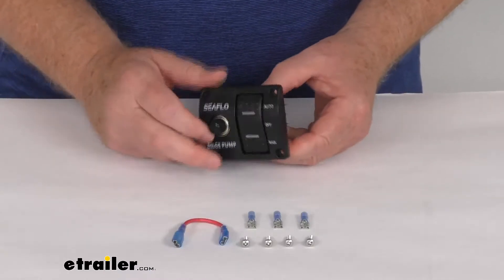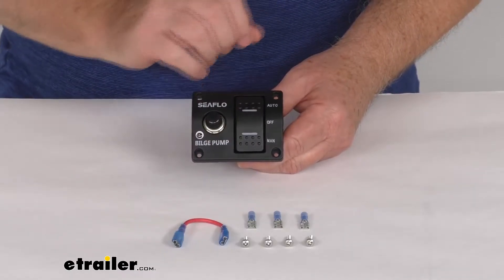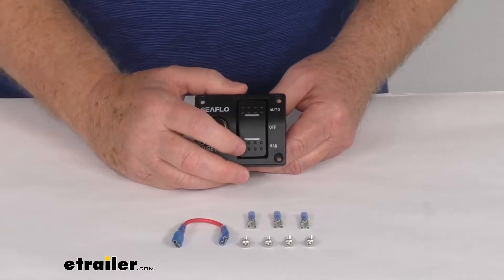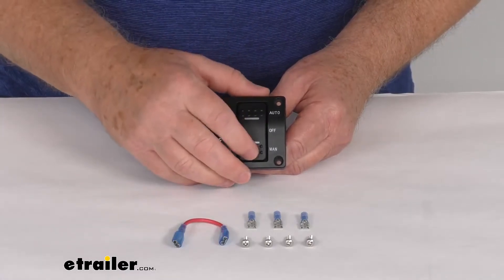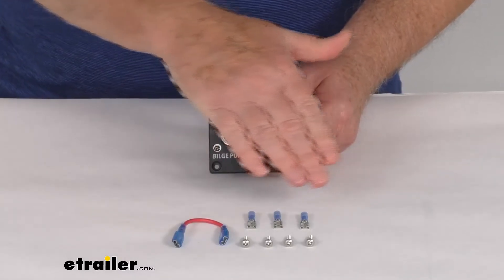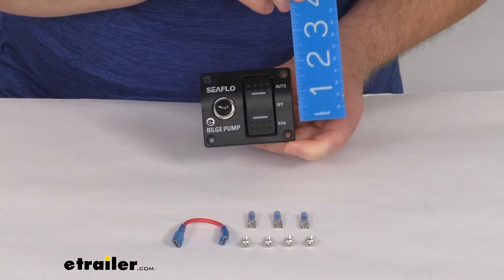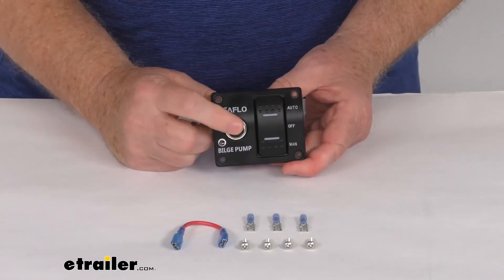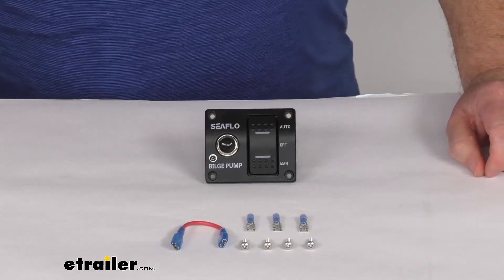etrailer | Ultimate Overview of the Seaflo Switch Panel for Bilge Pumps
Jeff:                                                  Hello, everybody. This is Jeff at etrailer.com. Today, we're going to take a look at the Seaflo three-position bilge pump panel switch. This switch panel will control any bilge pump equipped with an automatic float switch. This switch gives you an off in the middle here, auto at the top, and then, a manual function. You can see, right now, it's in the off position.

You push the top down, it's automatic. And then, if you go to the bottom and push the manual, you can see on the manual, it won't stay completely on. It has a fail safe spring that'll return the toggle from the manual position to the off position. And that's to protect the switch from intermittent high current. And also, if you notice these two lines right here, those actually light up when it's connected, so when you push the auto, that'll light up to let you know it's on.And then, when you push down, that light will come on, and when you release it, it'll go off.

Over here, it has this built-in 15-amp circuit breaker. To reset it, you just push it to reset it. It does include all the mounting hardware and the wire connectors for installation. A few specs on this. Voltage is 12 and 24 volts DC.

Dimension on this panel, the width of it is right at up to an fifteen sixteenths of an inch. The height on it is right at two and a half inches tall. The total depth from the switch right back here is going to be right at about two and seven sixteenths inches deep. But again, you push that for resetting your circuit breaker, and then, over here on your switch, it's off. Pushed in like that would be on automatic.

The bottom would be on. If you release it, it's off. But that should do it for the review on the Seaflo three-position bilge pump panel switch.